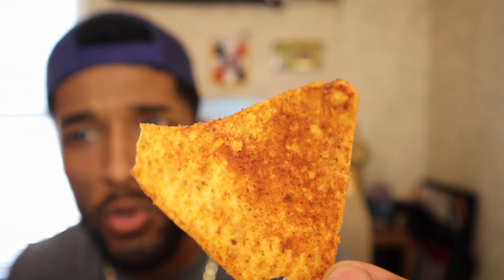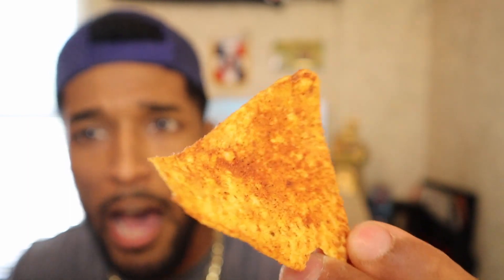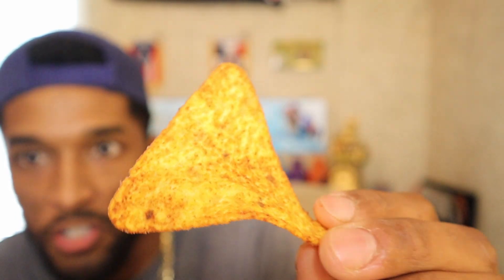NEW Doritos BBQ - These might be my new fav!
Doritos coming through with an interesting flavor that I really enjoy, now I'm not actually sure if these are crunchier than regular Doritos like a kettle chip or if I was just thinking that, but either way it's still two great flavors that compliment each other.